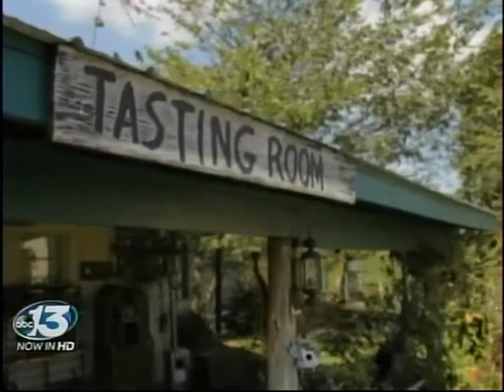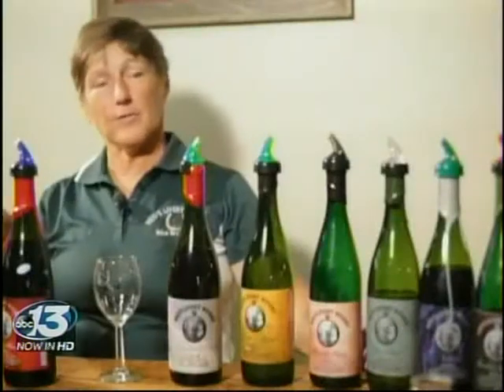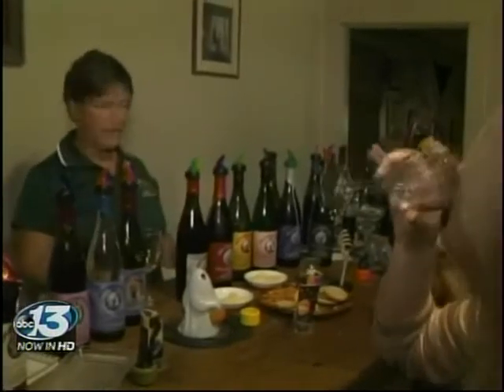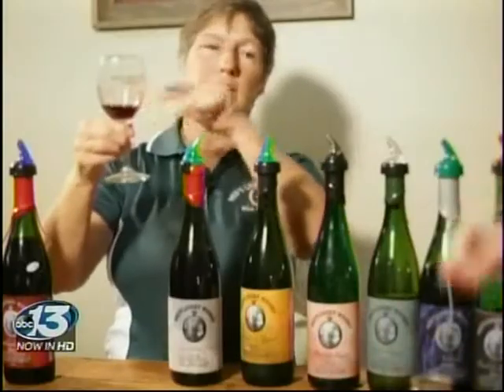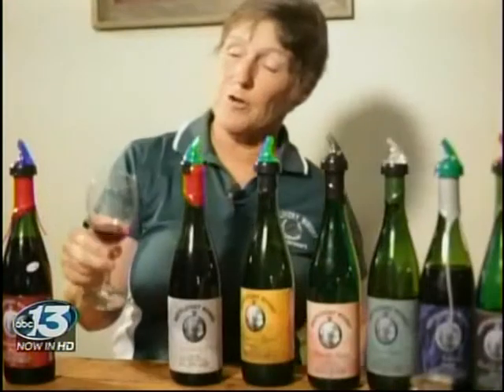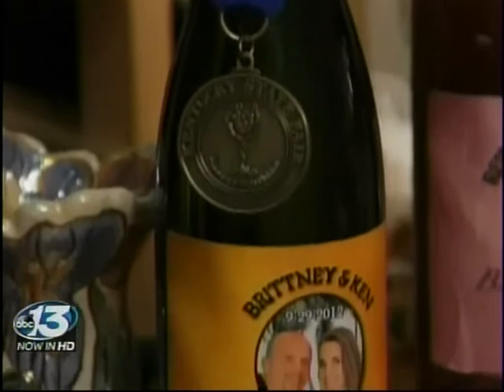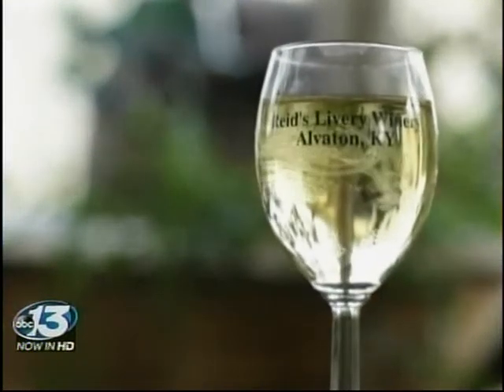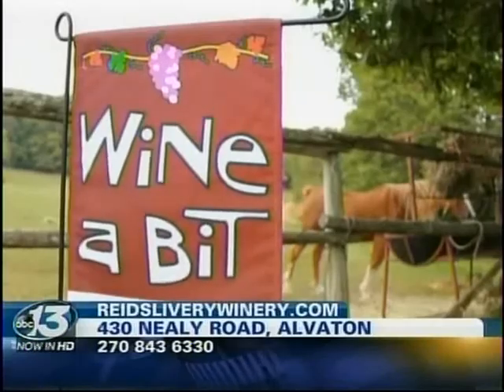Reids Livery and Winery WBKO 1/2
On WBKO 13 Part 1 of 2.   Rex and Diane Reid.